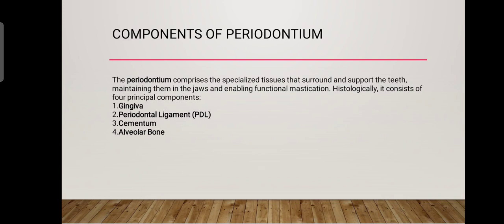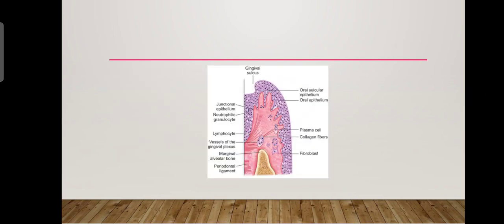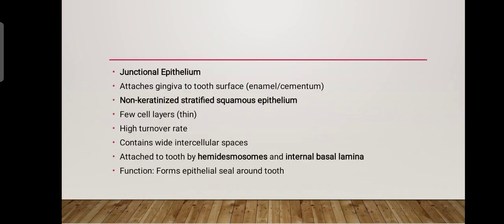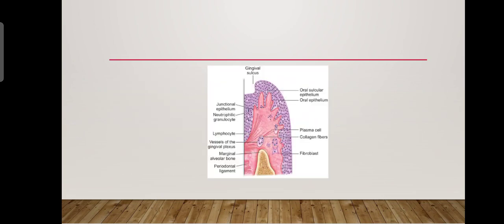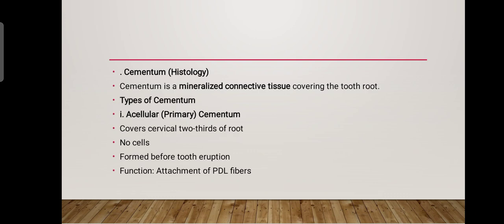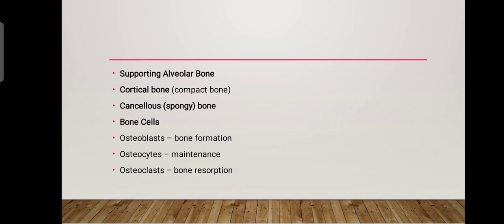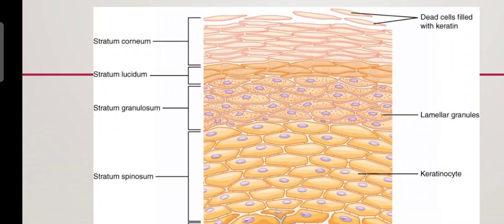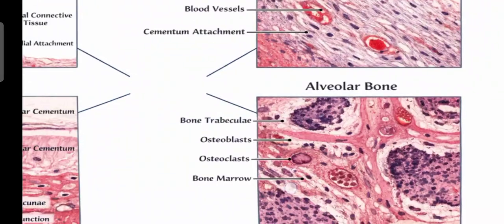Histology of periodontium gingiva pdl and cementum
histology of periodontium